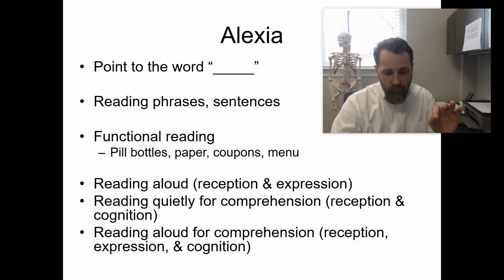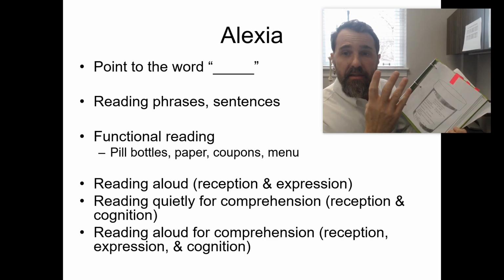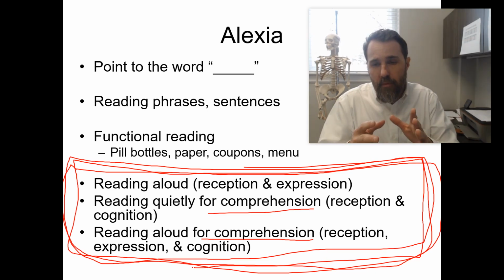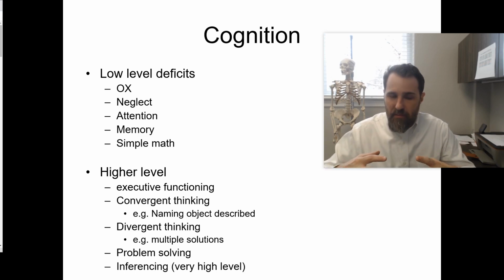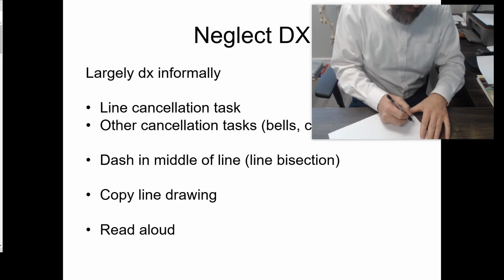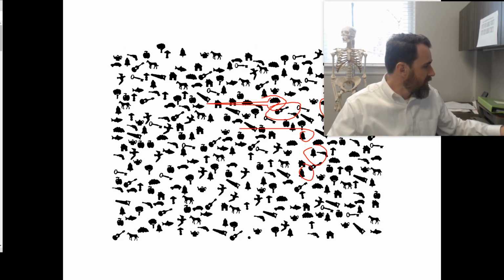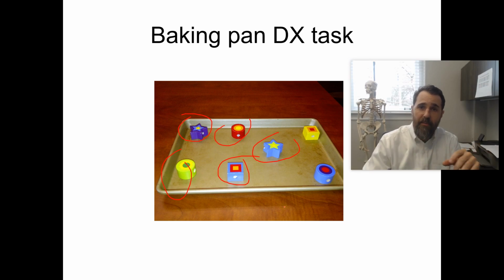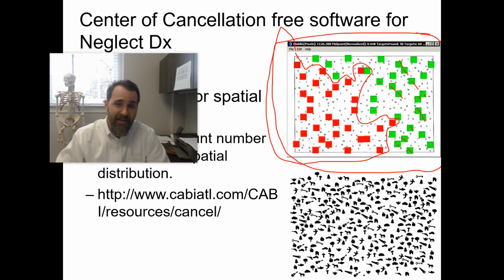SPA 530 4 3